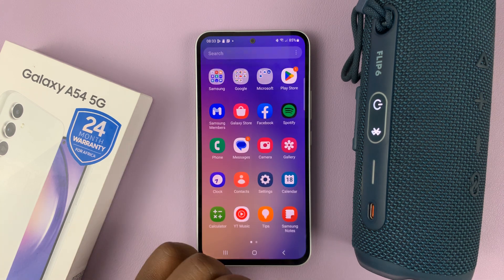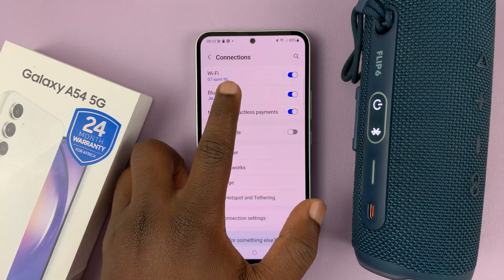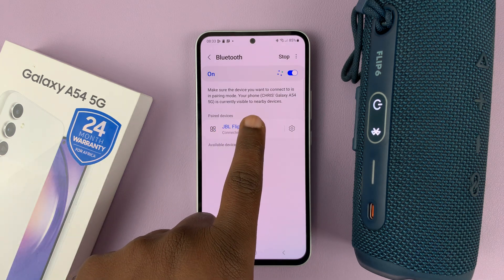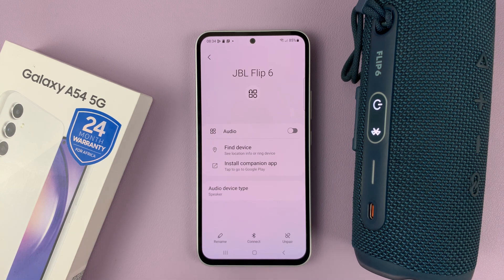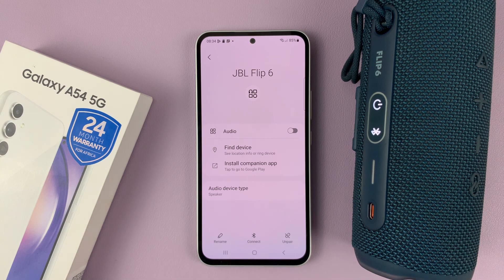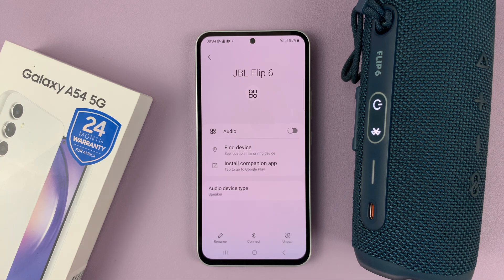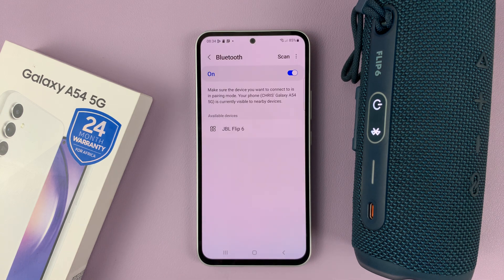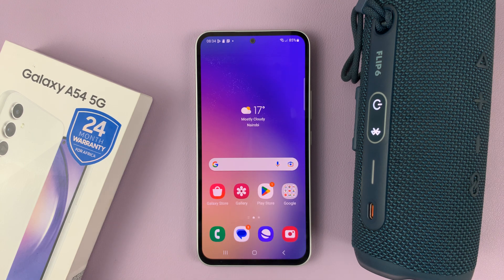How To Disconnect & Unpair Bluetooth Devices On Samsung Galaxy A54 5G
Here's how to disconnect and unpair Bluetooth devices on Samsung Galaxy A54 5G.
Samsung Galaxy A54 5G comes with a Bluetooth connectivity feature that allows you to connect any Bluetooth device. With Bluetooth, users can easily pair their devices, such as headphones, speakers, and smartwatches, to the phone and enjoy wireless audio and data transfer.

However, there may be situations where you want to unpair a Bluetooth device from your Samsung Galaxy A54 5G. Perhaps you want to connect the device to another phone, or the connection is not working correctly, and you want to start over.

How To Disconnect Bluetooth Devices On Samsung Galaxy A54 5G
Select 'Bluetooth'
From the list of devices, find the Bluetooth device you'd like to remove
Tap on the 'Settings' icon next to the Bluetooth device
Tap on the 'Disconnect' option at the bottom of the screen

With this, you'll unlink any connection with the Bluetooth device that is currently connected to your device.

How To Unpair Bluetooth Devices On Samsung Galaxy A54 5G
Select 'Bluetooth'
Tap on 'Unpair' at the bottom of the screen

Remember that unpairing a device will also remove its settings, so if you want to connect the device again, you will need to go through the pairing process from scratch.

Cell Phone Tripod Adapter